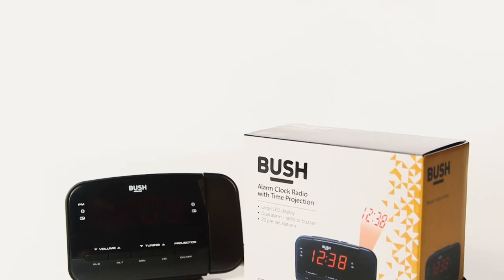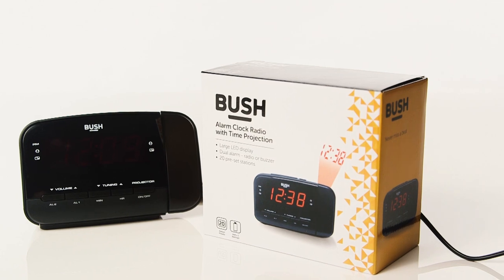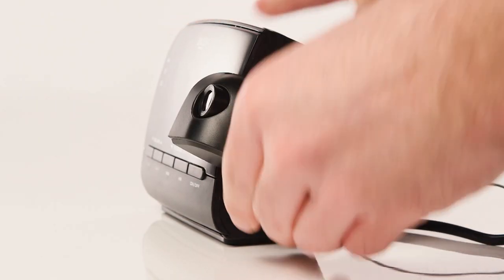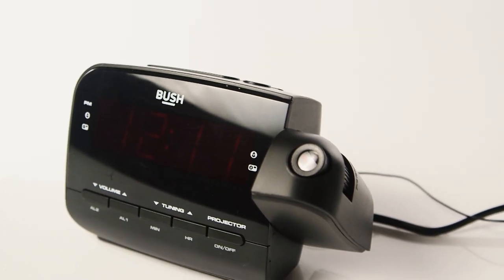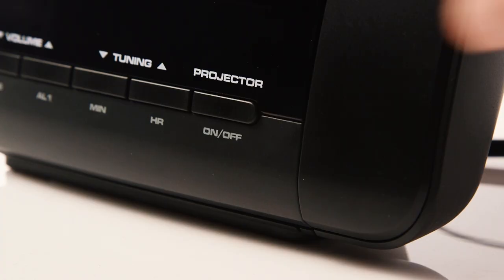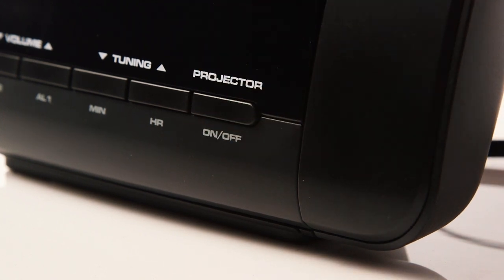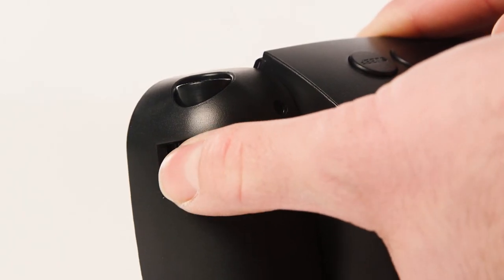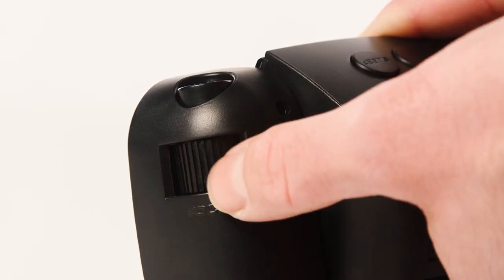Using the Projector on the Bush Projection Alarm Clock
In this Argos Support video, we will show you how to use the Bush Projection Alarm Clock

Catalogue Number:

913/4087
429/2986